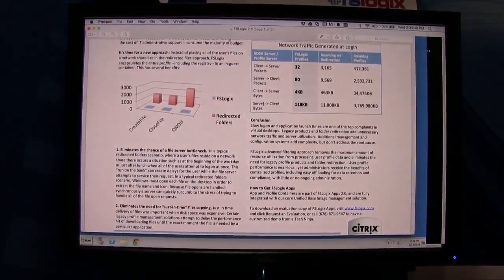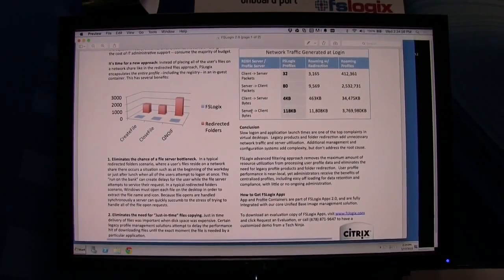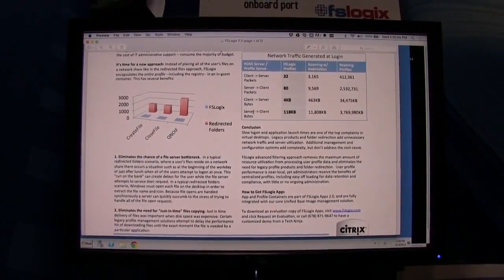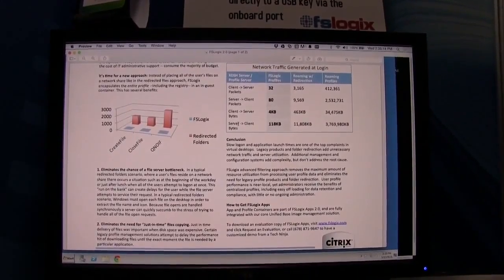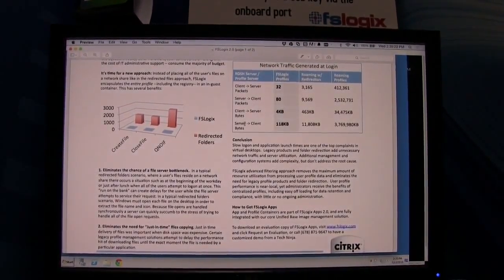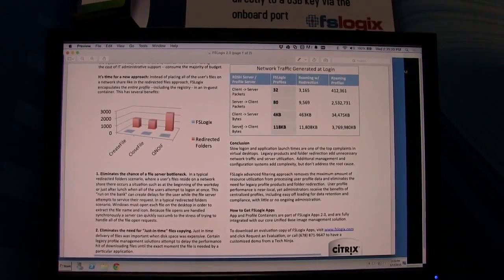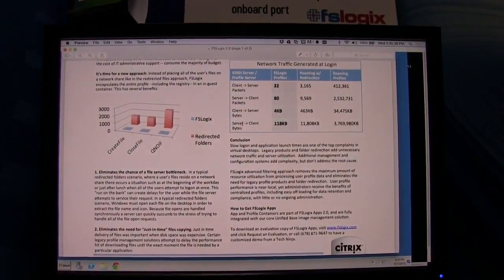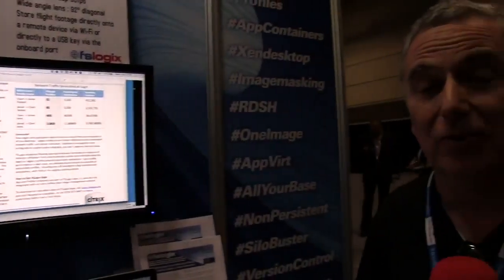Citrix Synergy 2015 Video Interview with FSLogix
VMblog visits the FSLogix booth at Citrix Synergy 2015 and speaks with Kevin Goodman about 2 new types of containers available in the new FSLogix Apps 2.0.